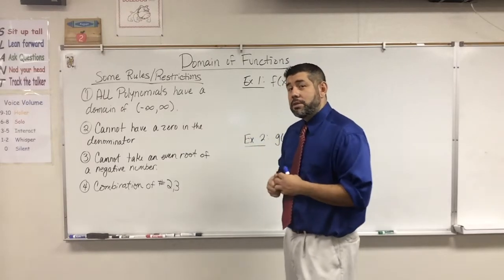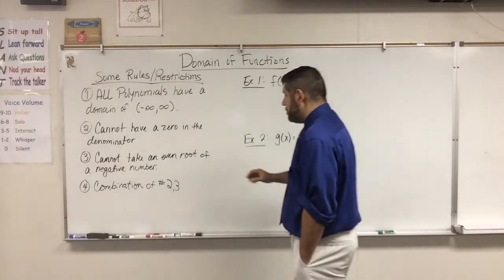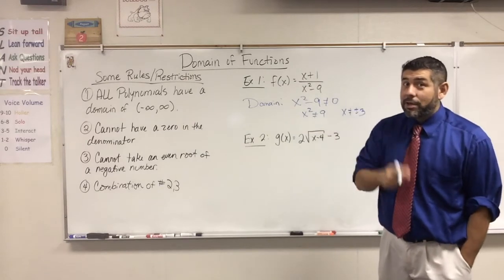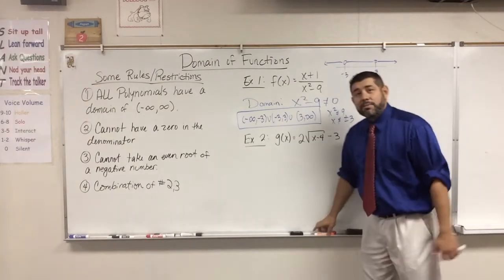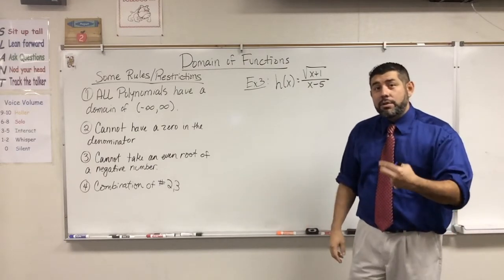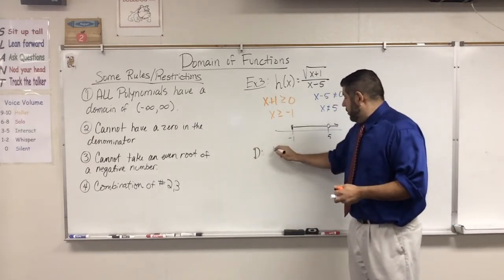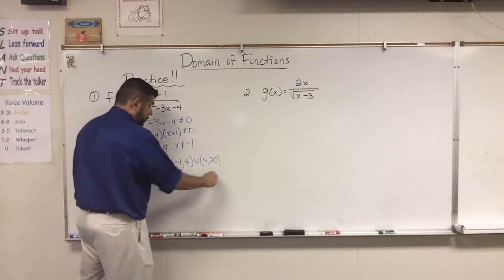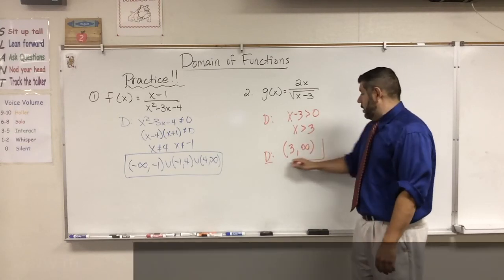Determining Domain Algebraically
In this video, I go over how to determine the domain of a function using a few rules/restrictions. Pre-Calculus WSQ Summary Questions